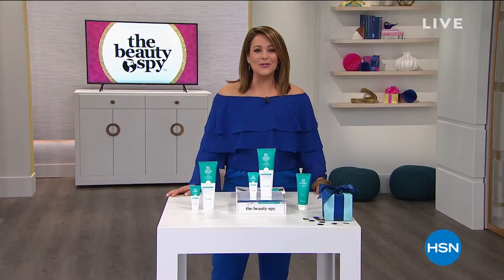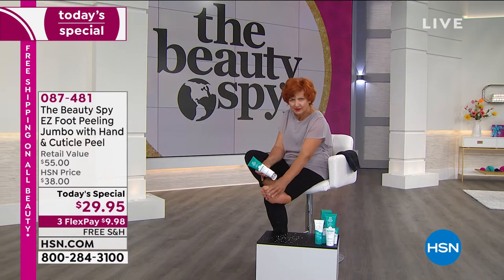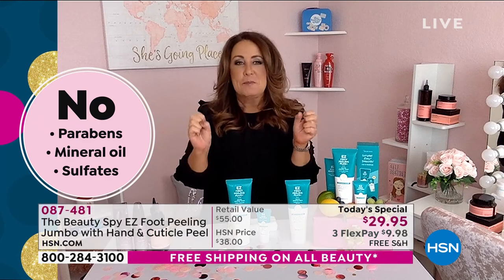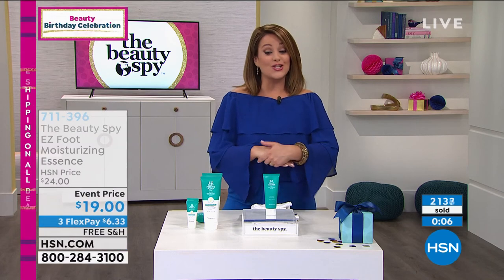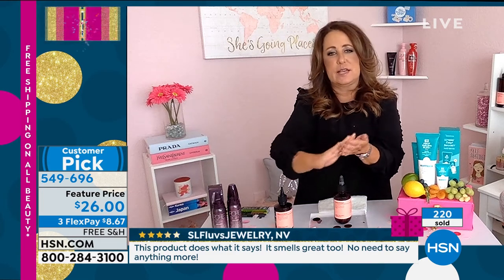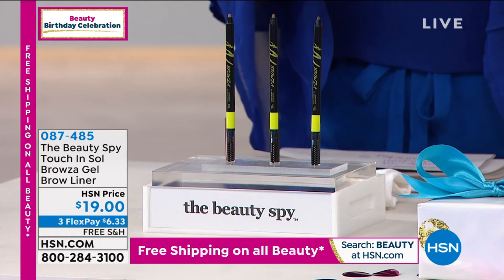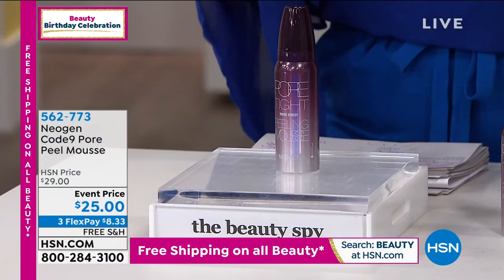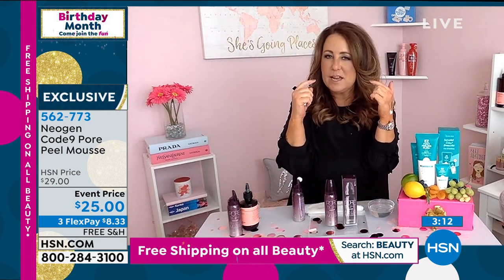HSN | The Beauty Spy Celebration 07.29.2020 - 03 PM